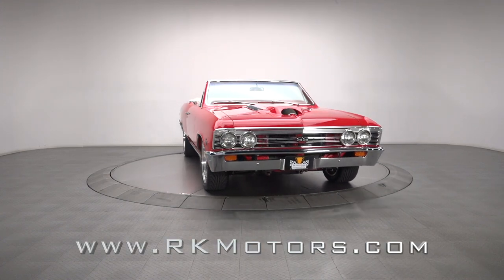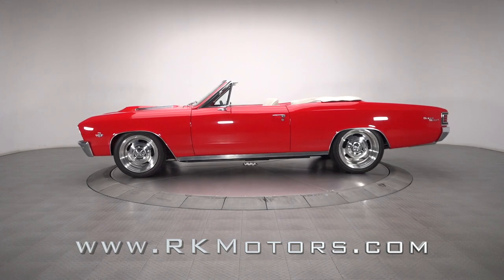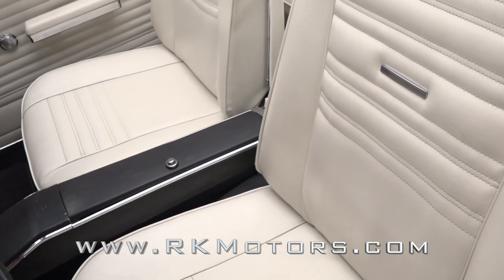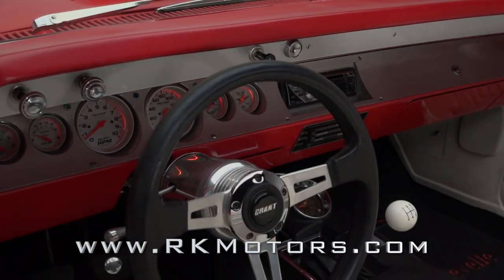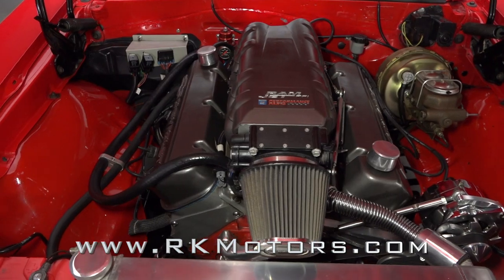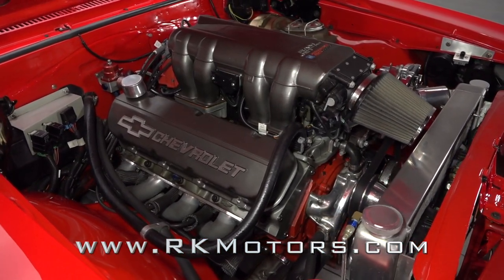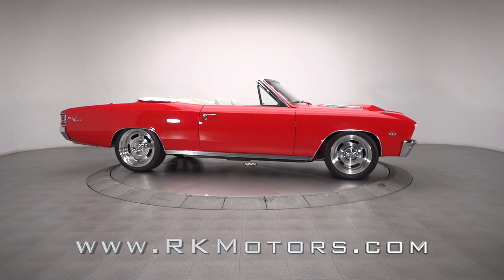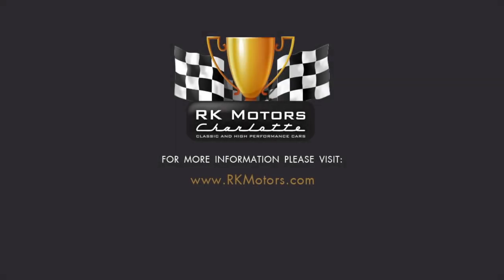1967 Chevrolet Chevelle Super Sport SOLD / 136660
Rotisserie Restored Chevelle SS Convertible Restomod ZZ502 V8 5 spd Art Morrison ///

Starting with a freshly restored convertible, the crew at Virginia’s Paradise Road Speed and Custom was contracted to turn an already desirable classic into a ground pounding showstopper! The problem was, after a fine tooth inspection, Paradise decided the car’s rebuild wasn’t up to snuff for a vision as grand as theirs. So, they decided to soda-blast its body, throw away its dated frame, and nix its antiquated drivetrain in what amounted to a build that started from scratch. When the dust finally settled, more than $120K was spent on turning a well-restored bowtie into a first-rate bad boy! Pop the hood and you’ll find 502 cubic inches of GM Performance Parts Ram Jet V8 that produces a massive 502 horsepower and an explosive 565 lb./ft. of torque. Bottom-sde, there’s a high dollar Keisler Engineering Tremec TKO500 5-speed, which leads a rugged TA Performance 12-bolt that’s been powder-coated for both appearance and durability. Those components push a powder-coated Art Morrison chassis, which aligns a massaged front-clip with a triangulated 4-bar rear-clip. Turns come courtesy of Flaming River power rack-and-pinion steering. Power-assisted stops are provided by Wilwood 4-piston calipers. And all that top notch hardware rolls on billet Wheel Vintiques Rallies. Between the doors, white vinyl seats appear to be factory Chevelle attire. An old school Chevelle console props a correct clock in front of a familiar Hurst shifter. A custom red and silver dash looks perfectly natural propping a full array of AutoMeter Pro-Comp Ultra-Lite telemetry next to a modern Panasonic CD player. And in front of the driver, a small-diameter Grant steering wheel laps a tilting Flaming River column.